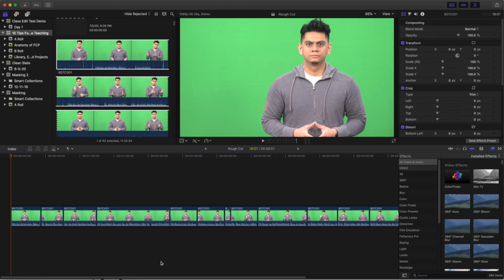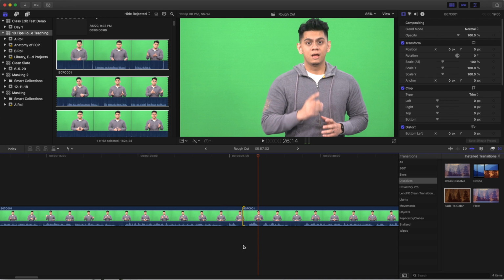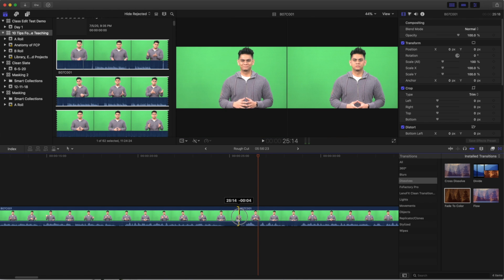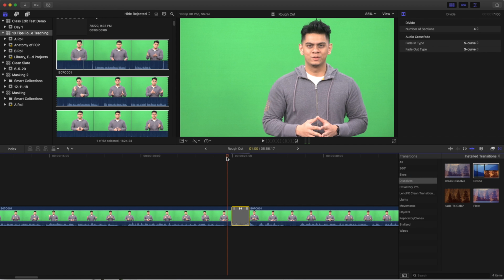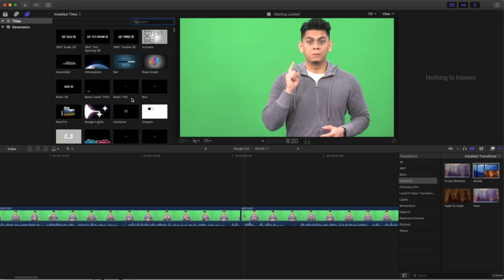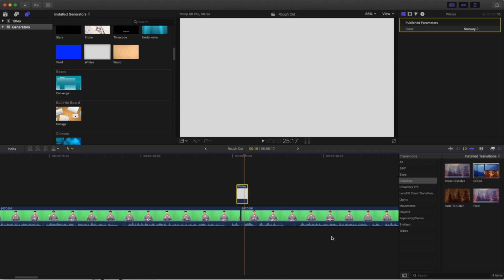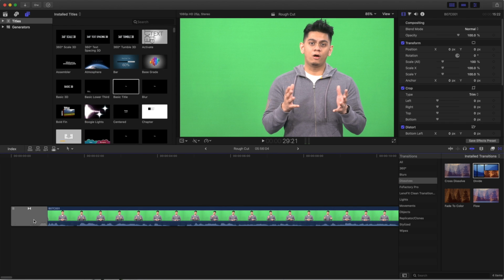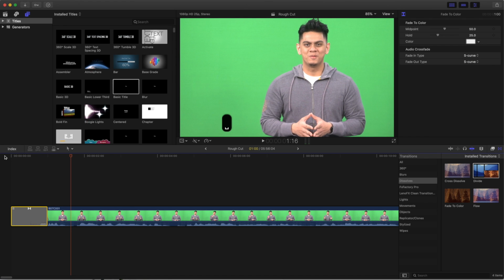USING TRANSITIONS in FINAL CUT PRO X: Beginners Guide to VIDEO EDITING Pt. 5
About the video:
In this video I talk you through on how you can use transitions effectively within FCPX.

Acknowledgement:
There are plenty of videos and Youtubers out there that are much better than I am in editing. But hey, we all gotta start somewhere.

Why I do What I do:
Due to the Covid-19 Pandemic I had to deliver my classes online. One of the classes is on video editing. So I thought I'd upload some of my lectures here in hopes that some viewers will benefit from it.

Who is Aaron?
I teach media and communications (and occasional business subjects) in Singapore and have been in education for almost 10 years. In my free time, I make videos talking about education, education technologies, and anything else that I find myself investing my time in.

Gear I use: (not that its important, but in case you ask)
Computer: 2015 15" Macbook Pro
Speakers: Presonus Eris 3.5
Thunderbolt Dock: Caldigit Thunderbolt 3 Dock
Camera: Fujifilm XT30
Capture Card: Blackmagic Mini Recorder
Lighting: Yong Nuo 900N
SoftBox: Phottix Beauty Dish with Grid
Audio: Rode NT USB Mini
Monitor: LG 27" UK650W 4K UHD
Cheap Boom Arm for Audio